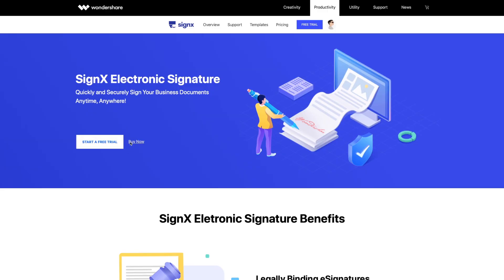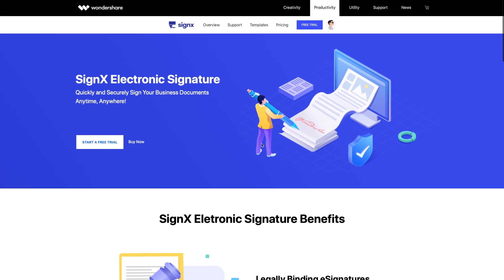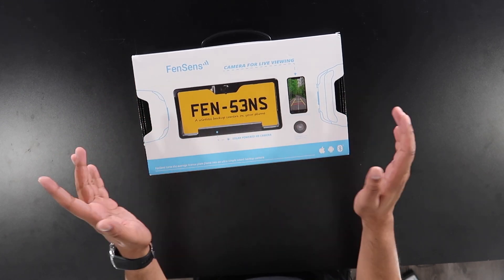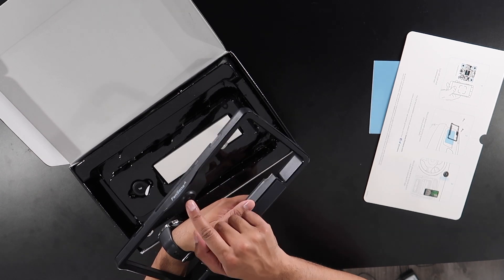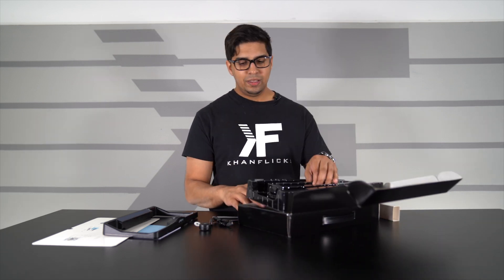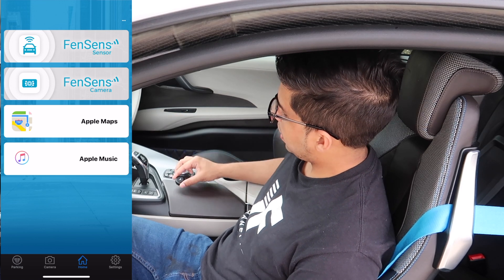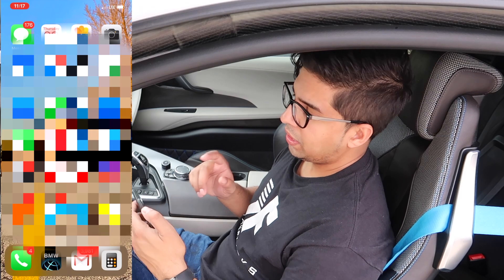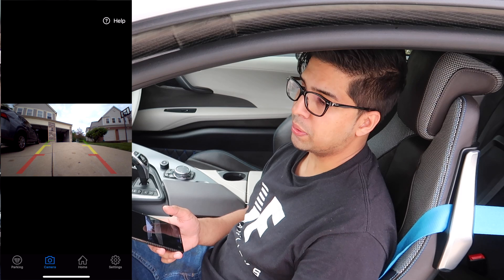Future Tech: Smart License Plate - Backup Camera, Solar Panel, Button - FenSens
Today we check out the wireless backup camera license plate by FenSens! This $189.99 smart cover makes it quick and easy to check your surroundings with a click of a button. It works via wifi that directly opens an app in your phone to show what's behind you!

Wondershare SignX is an amazing professional electronic signature platform, which you can quickly and securely sign your business documents anytime, anywhere!